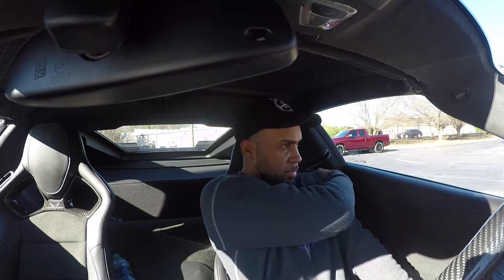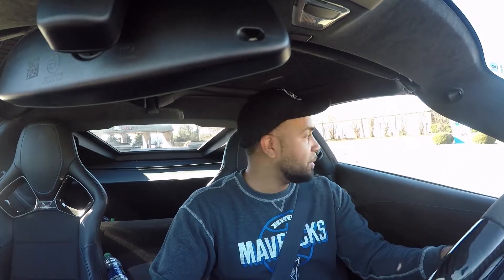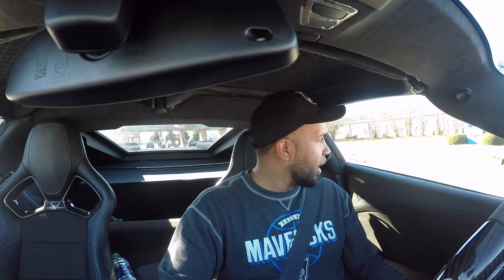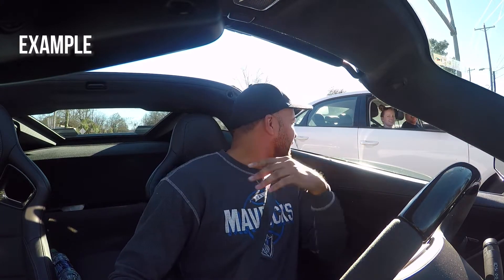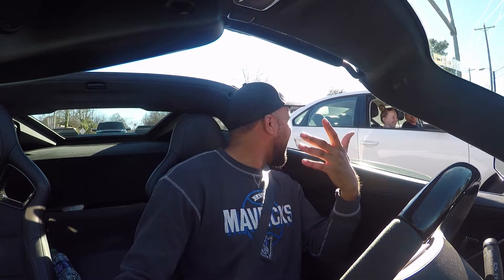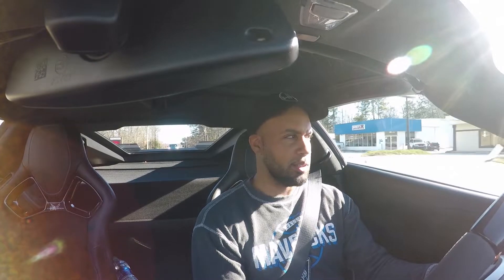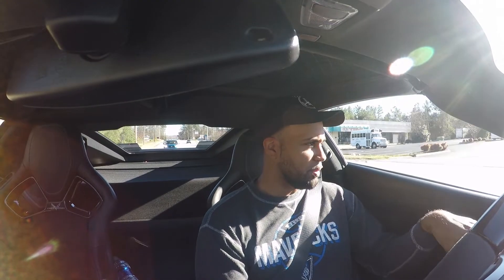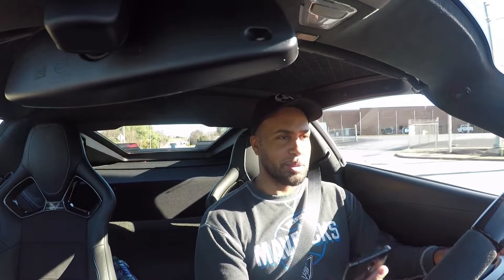Corvette C7 - carbon 65 Grand Sport 6 month review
Review Vlog after 6 months of ownership